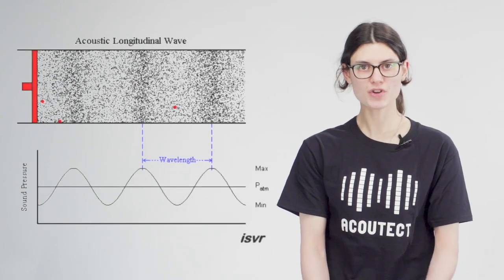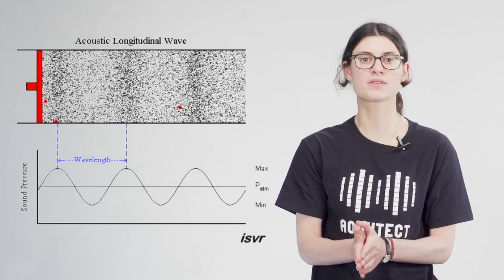Episode 2: Principles of Sound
Credits:
Writer & Presenter:
Camera & Editing: Eren Öztekin
Production Assistant: Iina-Riikka Keskinen

Recorded at Aalto Studios
Aalto University, Otaniemi, Finland.

Animation by Institute of Sound and Vibration Research, University of Southampton, UK

The Acoutect Web-Series has received funding from the European Union's Horizon 2020 research
 and innovation program under grant agreement No 721536.